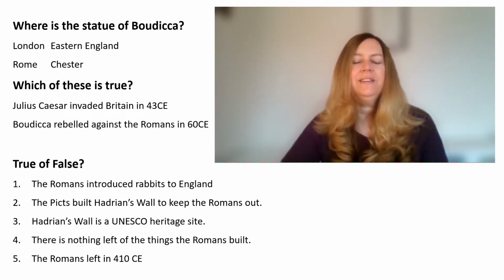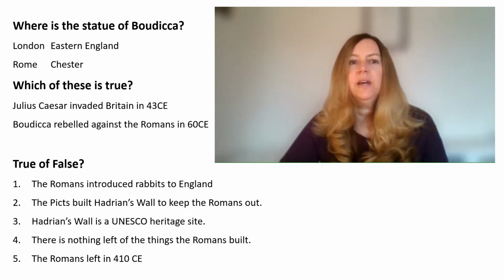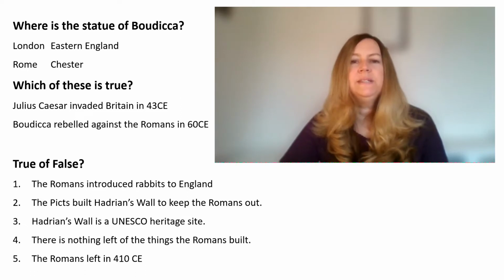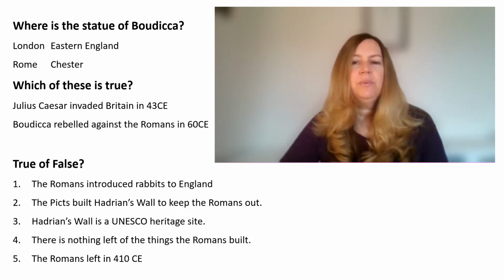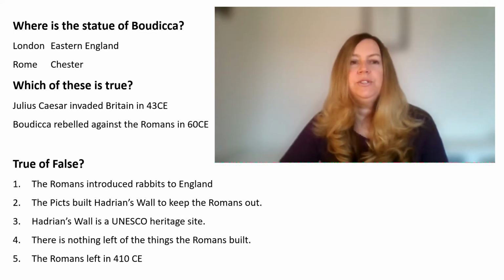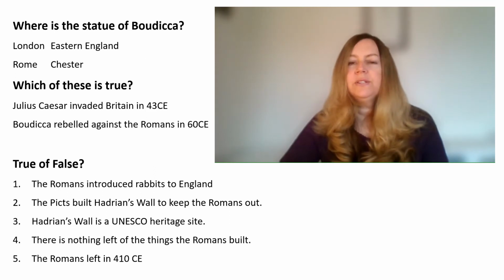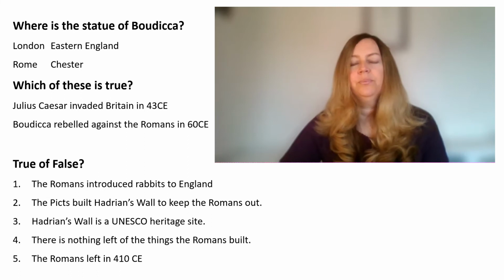Life in the UK History 3 The Romans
A short history of early Britain: The Romans.
If you find these videos useful, please consider buying me a coffee